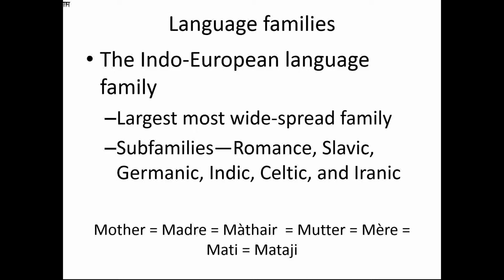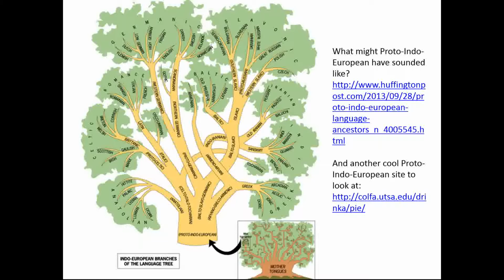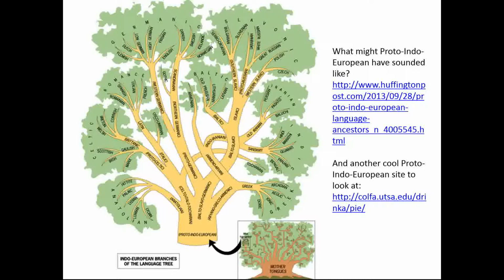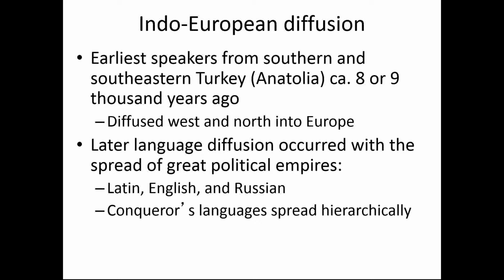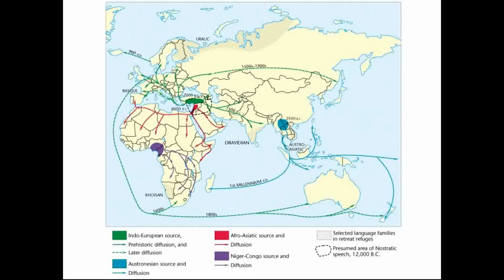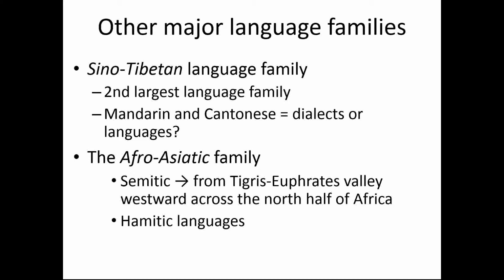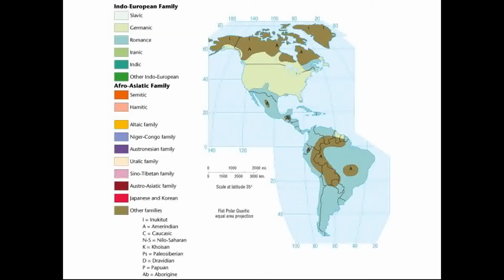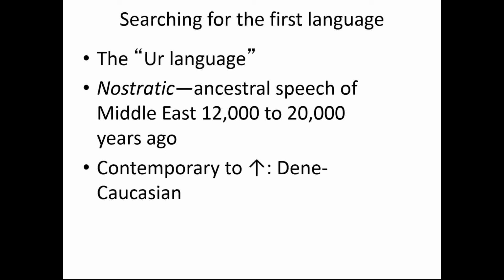Language Lec 2